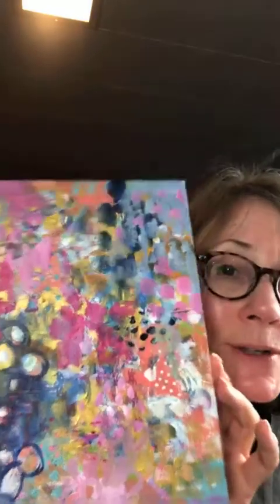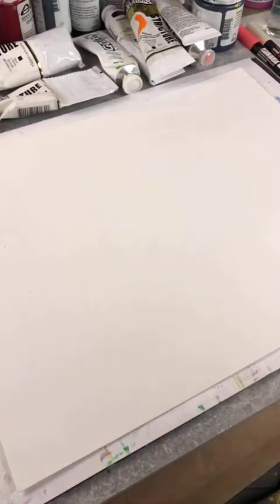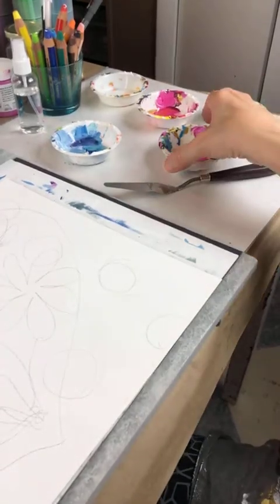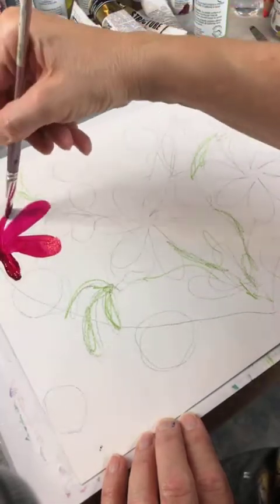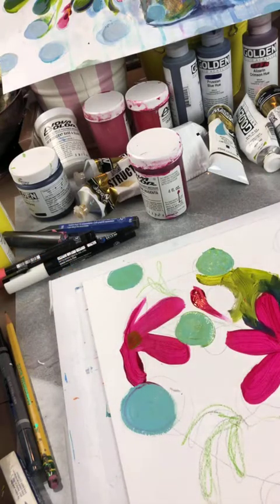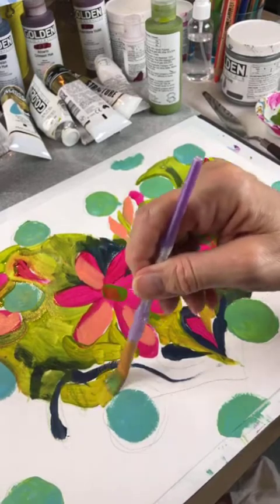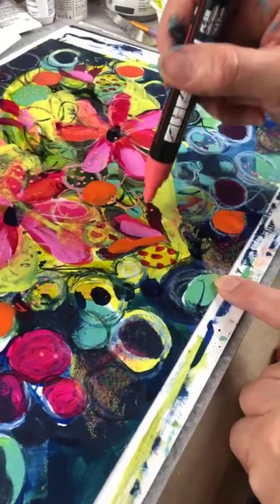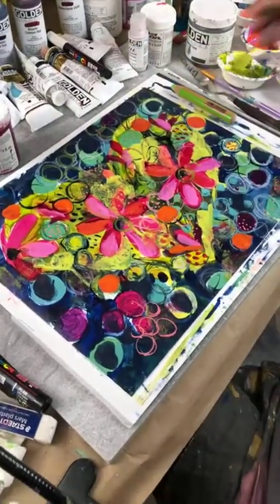Heart acrylic painting demo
I created this heart painting one as my Sunday Funday Art Party demo and had so much fun I can hardly wait to try it again! Painting with acrylic paint is a completely different experience than painting with oils, but it really is a lighthearted journey. And I've heard that in Spain they are displaying hearts in windows and on balconies to support the healthcare workers. I love, love that idea, so I'm ready to paint more hearts because this one is sold, and I need one for my window! I hope you enjoy the video!

Oh, and please pass along my YouTube channel to anyone that you think might enjoy my videos, I think if I get enough followers I can do my demos right in YouTube and that may be easier for everyone...so thanks in advance!

Hello and welcome! I’m Kim Smith, I live in Lancaster, Pa and have had the love of art in my soul my entire life. I received my BFA in Communication Design from Kutztown University and have owned TCG Design for over 28 years. Even though it’s a creative business, something was always missing. After the last of my three children became a bit more independent, I really felt the need to pursue my love of painting. So I made a commitment to wake up before the sun to paint. The daily practice became a perfect fit for my busy life. I strive to delight and make the world more beautiful, one painting at a time.

Follow all my art adventures on Instagram or Facebook (links below).